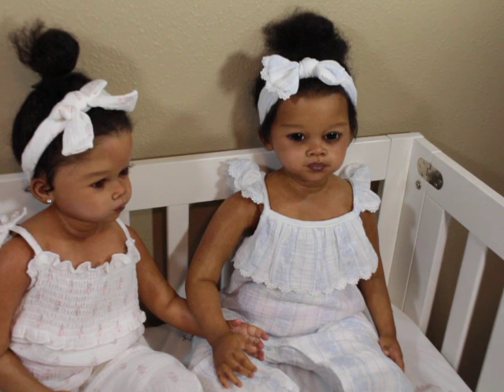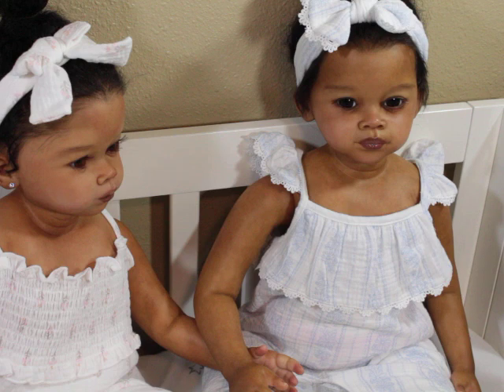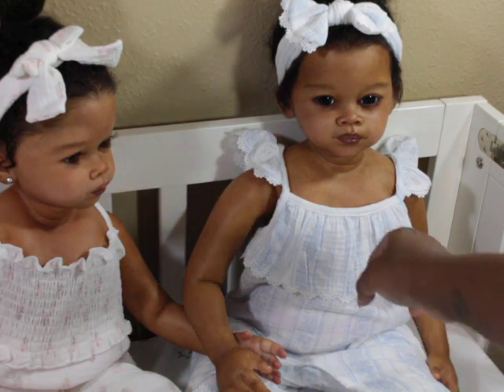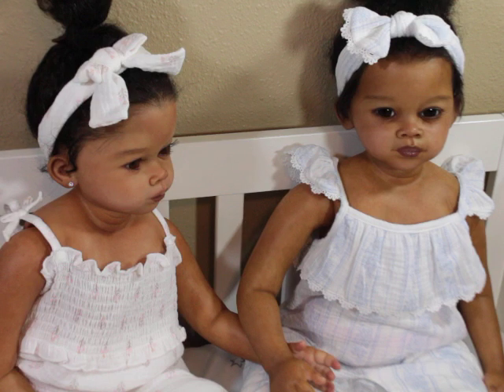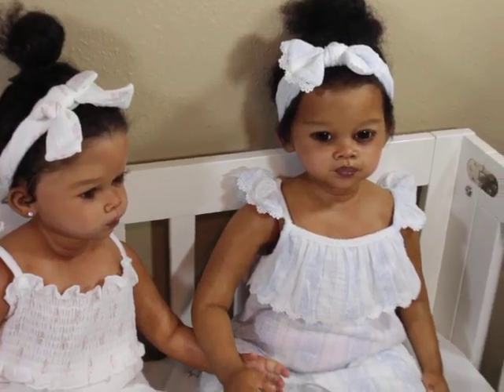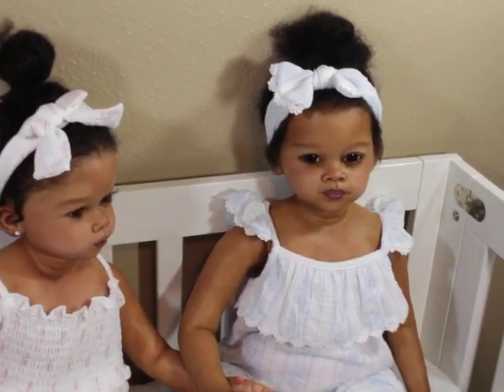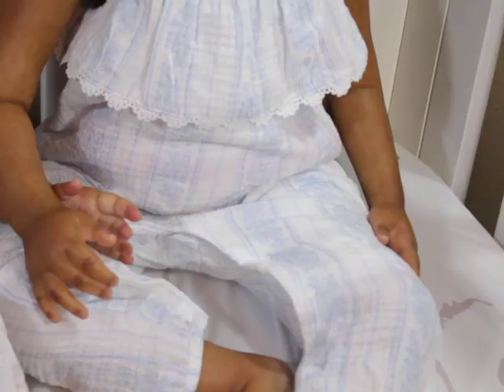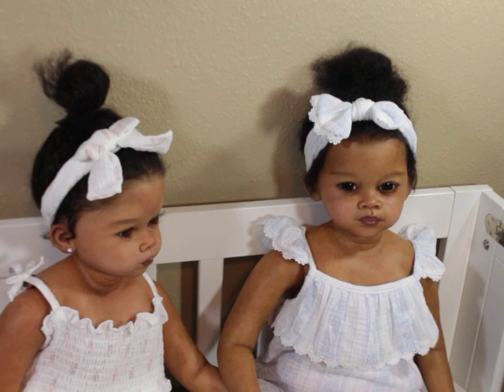NEW TODDLER! Custom/Private Order